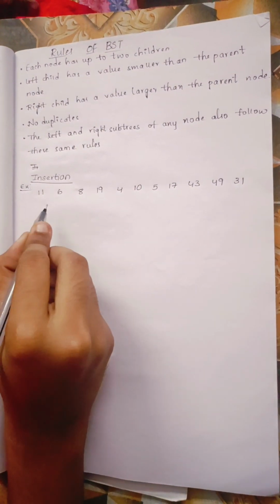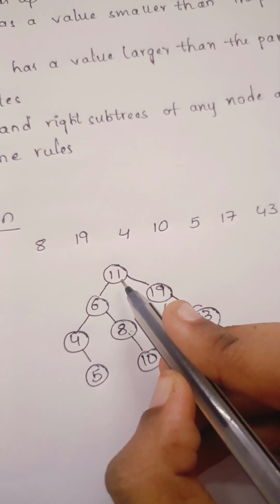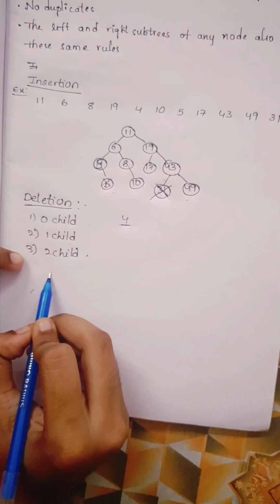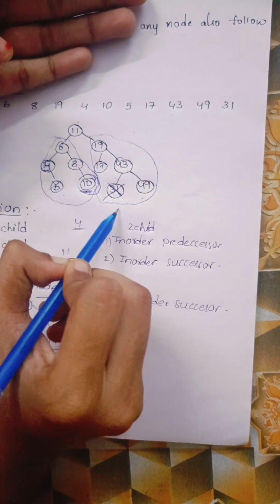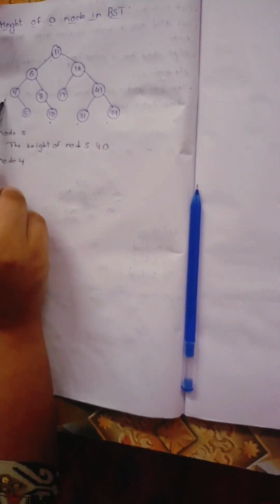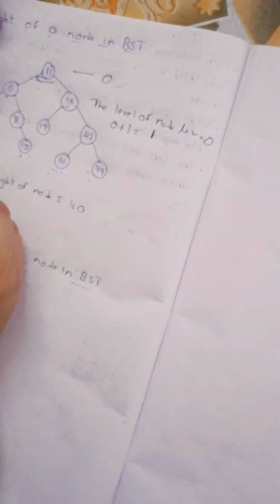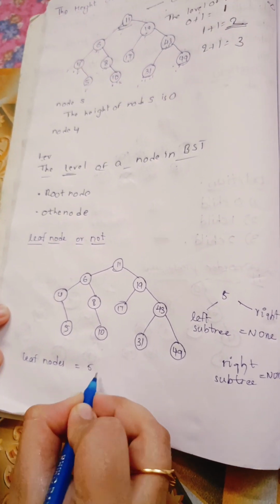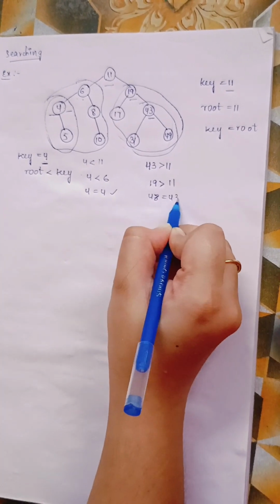BINARY SEARCH TREE | INSERTION | DELETION | HEIGHT | TRAVERASAL